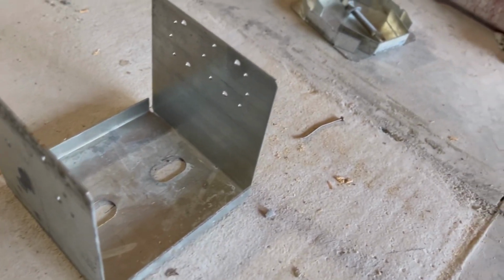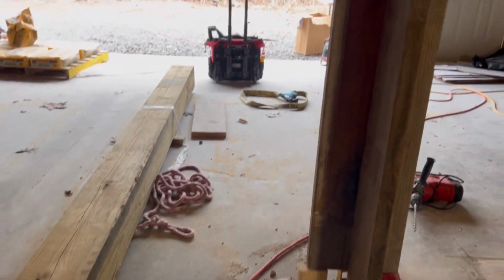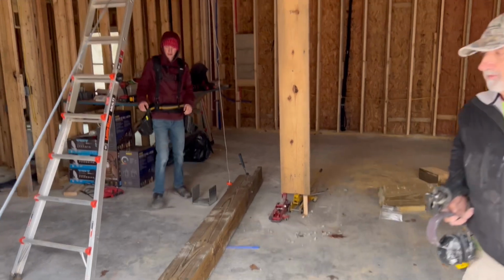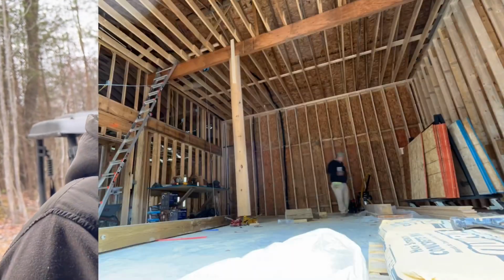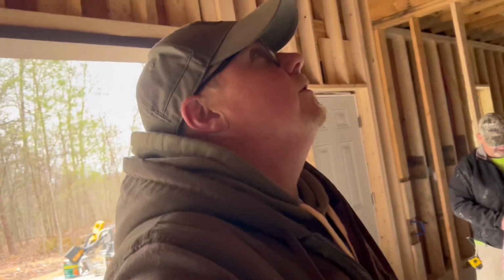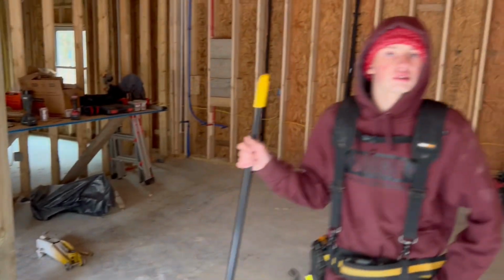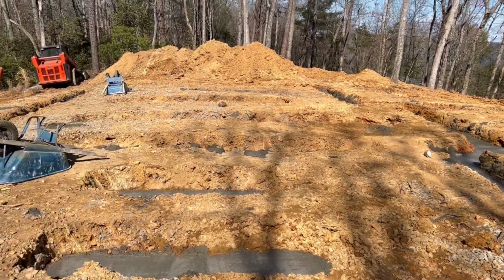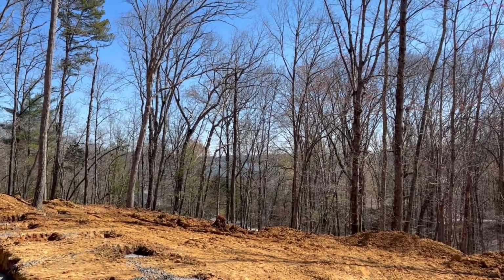Brand New Fixer Upper : MEGA Post Installation | Part 7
This Project ( The Brand New Fixer Upper) We Will Be Going And Fixing Some Not So Great Framing Mistakes And Talking About How To Avoid Them!

Stick Around For The Entire Series As We Turn This Disaster Into A Home

Thank You To Brunt Work Wear For Sending Us A Pair Of Boots To Try Out!

PIONEERADVENTURE10